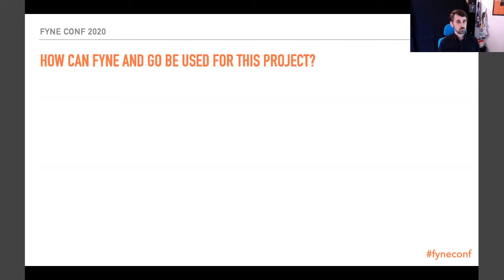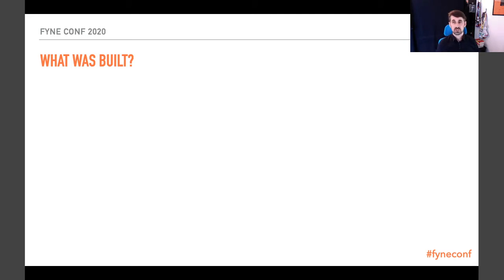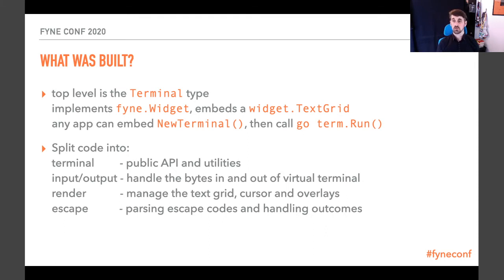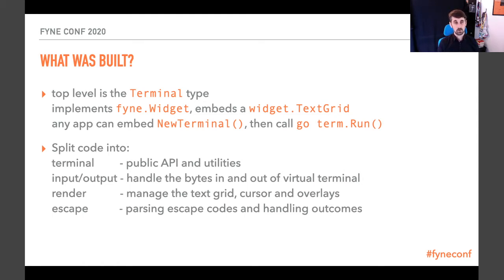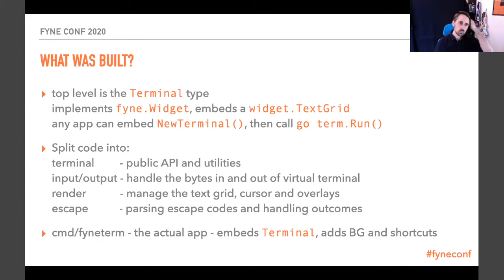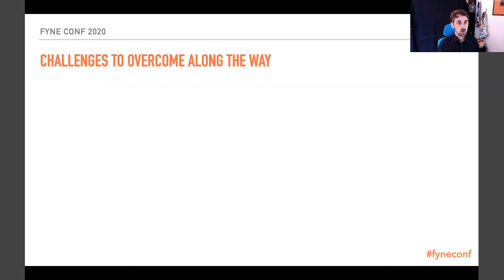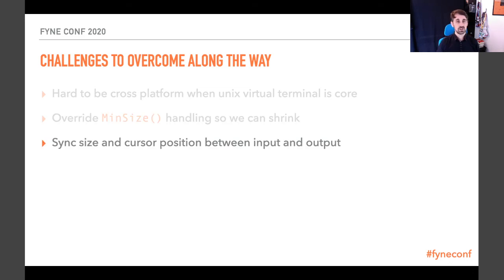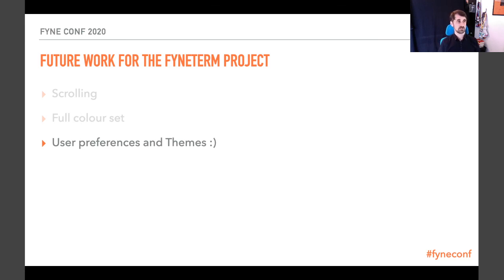FyneConf 2020 Session 7 - Let’s talk terminals!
Introducing FyneTerm, a terminal emulator written in Fyne.